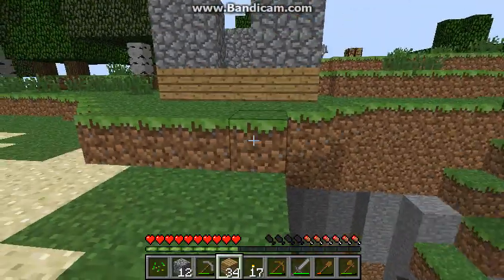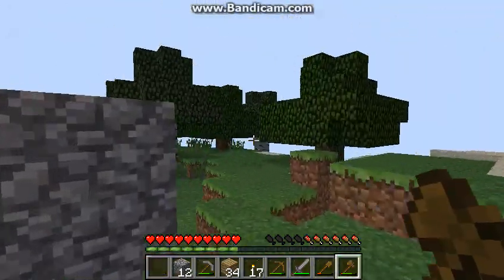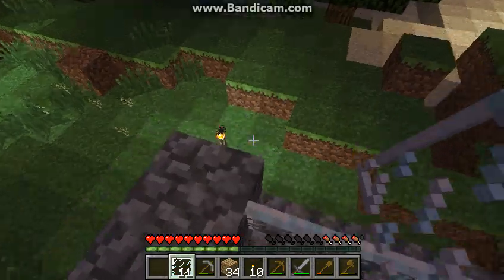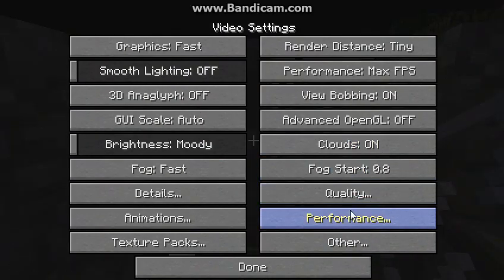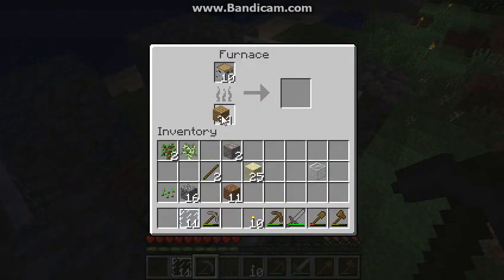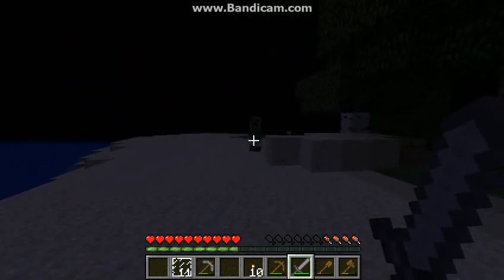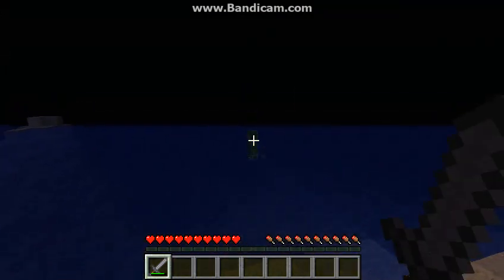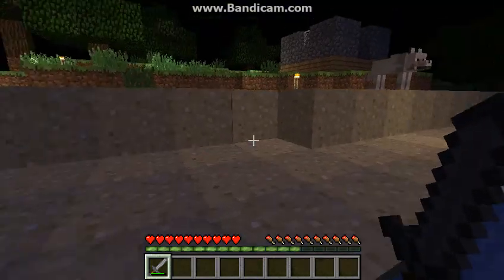Minecrafting With Zina! Ep 2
Whoops, Uploaded the second part first. Look out for the first tomarrow! Sorry :p